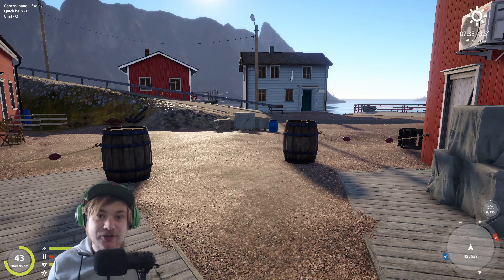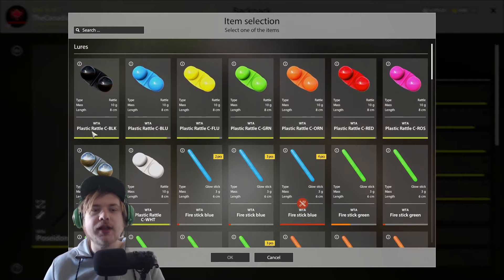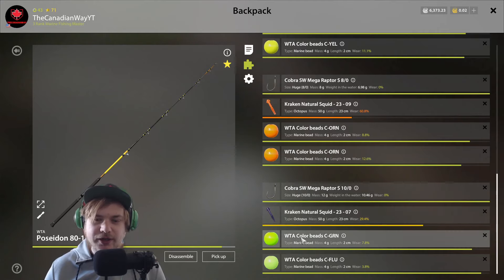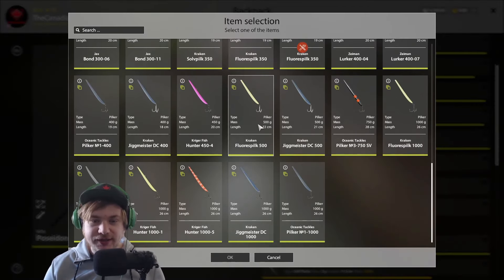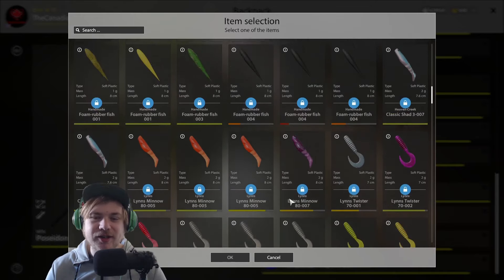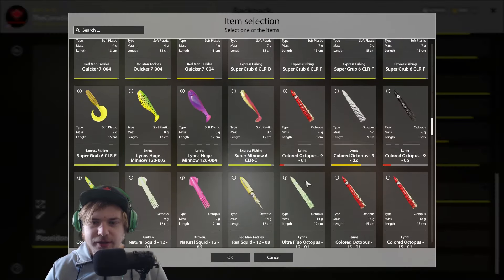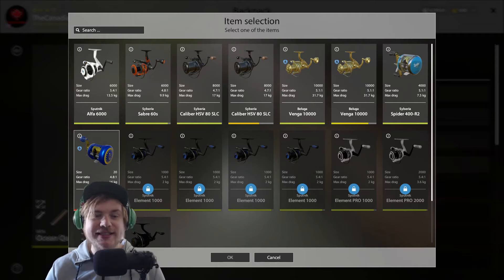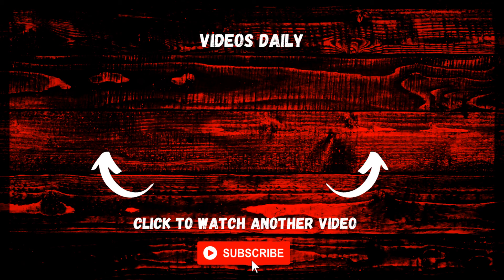Russian Fishing 4 Norwegian Sea Complete Guide (Knowing the Basics)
Channel name:
TheCanadianWays Friends

⭐PC Specs⭐